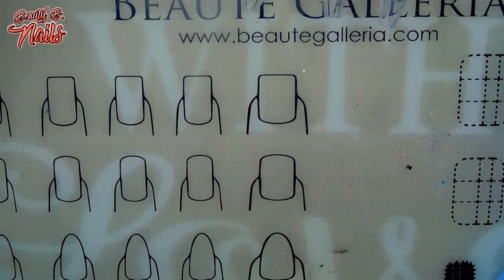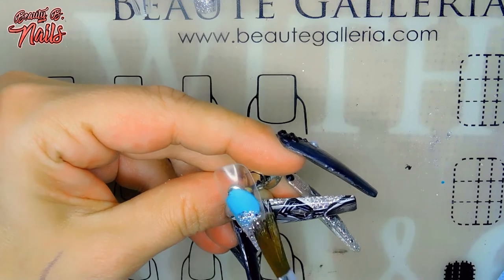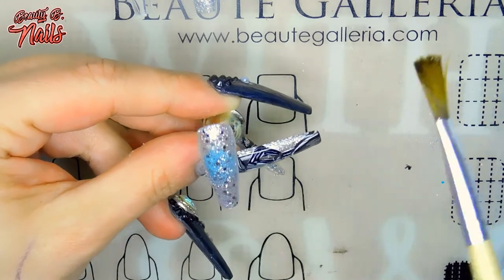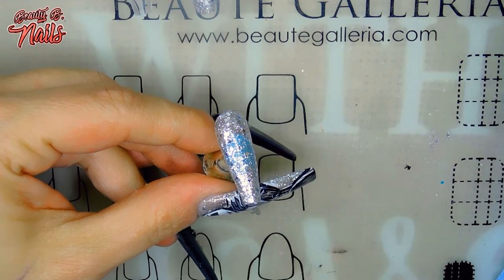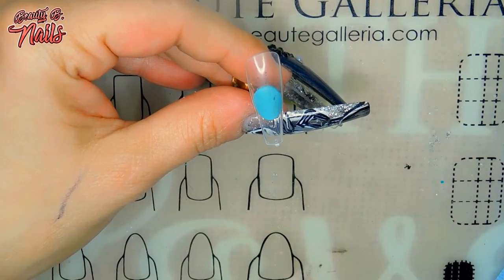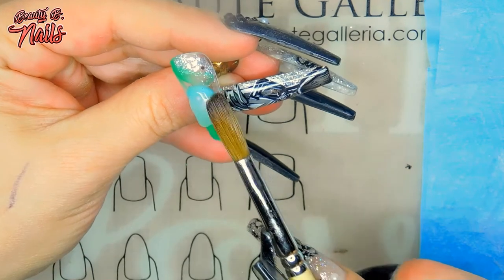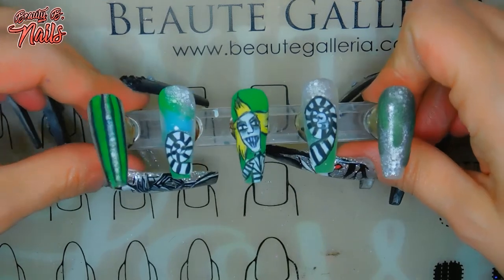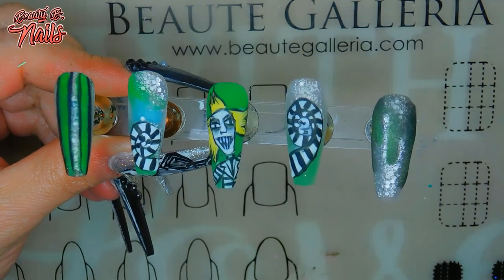Day 3..How To Apply MODELONES Acrylic BeetleJuice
Gel X

Code: BeautyB

FNXFIT
FNXFIT 15%
BeautyB15

Code: Melinda30

Pottle 10%
Code: Conley

Kadsnailart
KADSRUFF

10% Code for Maniology
 BEAUTYBNAILS10

Sxc Polygel